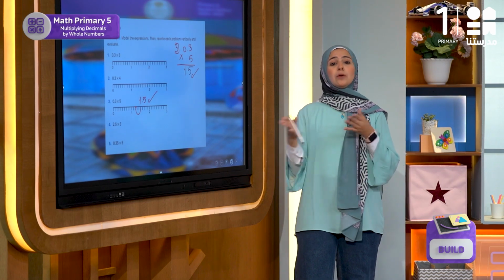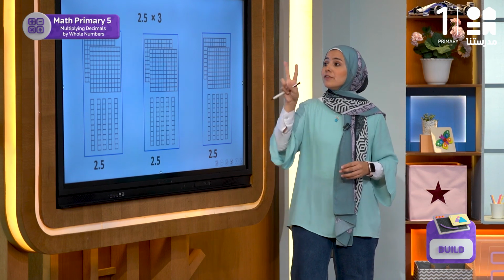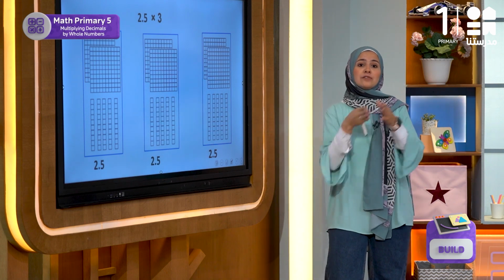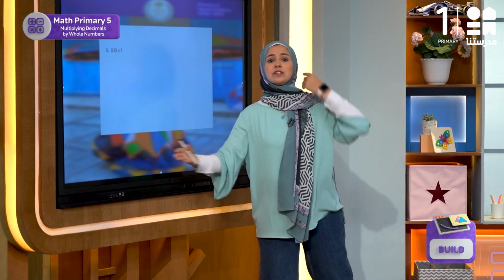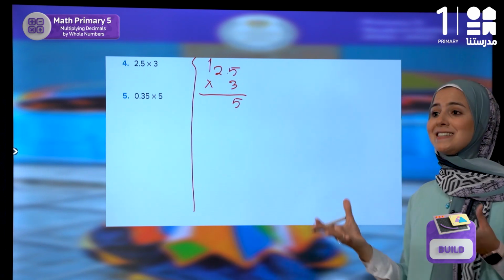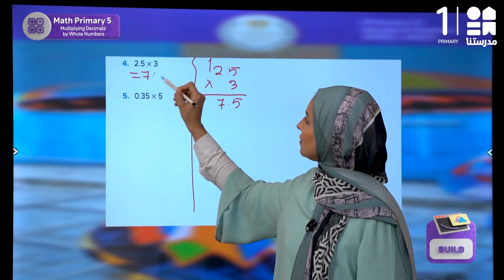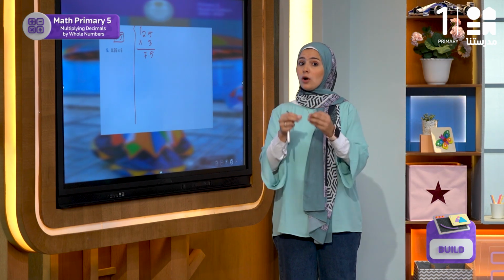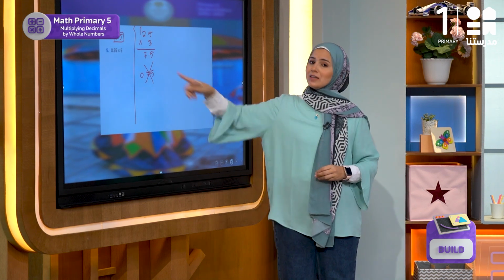Multiplying decimals by whole numbers | Math | الصف الخامس الابتدائي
يمكنكم تحميل تطبيق مدرستنا Plus :
لمستخدمي نظام أندرويد: